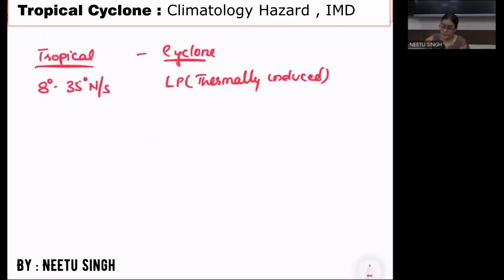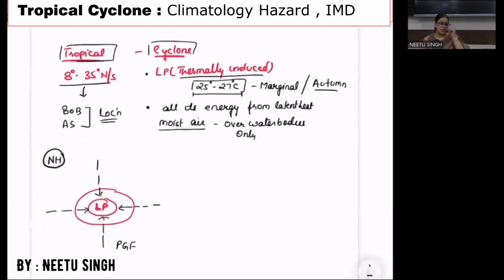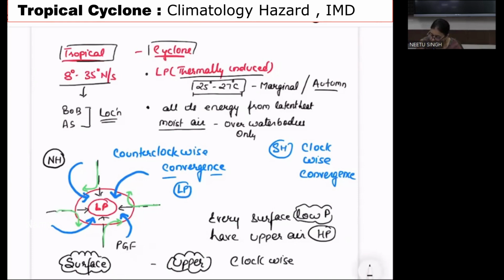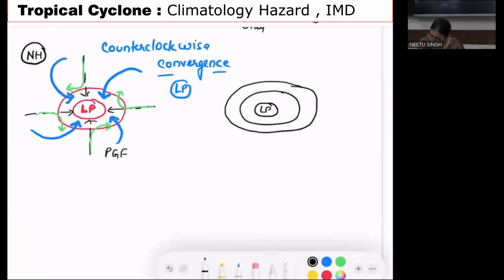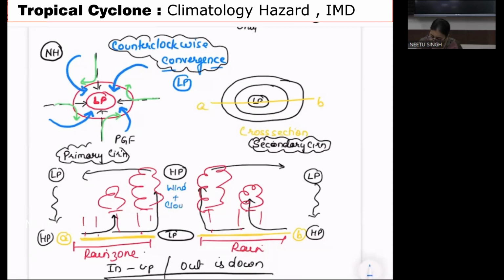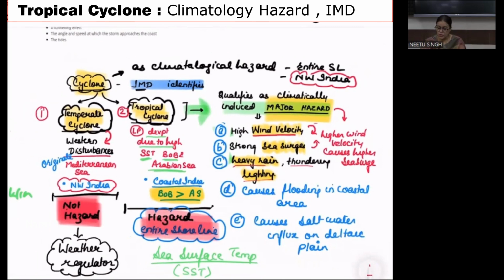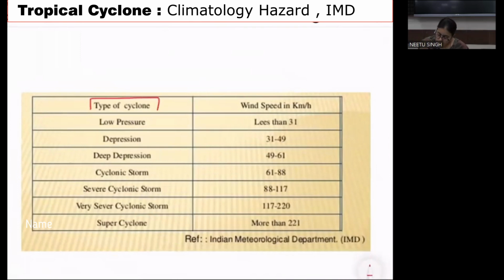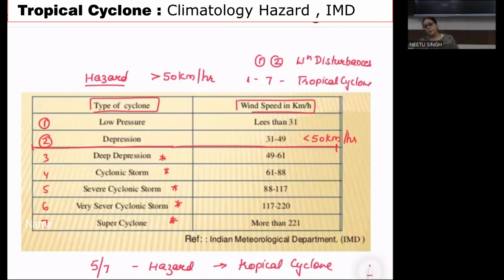Tropical Cyclone : Climatology Hazard , IMD I By Neetu Singh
The term cyclone is a Greek word meaning ‘coil of a snake’. It was first used by Henry Piddington about the middle of the last century for tropical revolving storms occurring in the Bay of Bengal and the Arabian Sea. The term ‘cyclone is applied to all tropical storms even though they are locally known as Hurricane in the Atlantic and the Eastern Pacific, Typhoon in the Western Pacific, Willy-Willy in Western Australia, Baguio in the Philippines, Taifu in Japan, Ghumi Jad in Bangladesh and Chakvat over the Indian region. These storms are confined to definite region of the earth and occur for the most part, in the portion of the western side of the great oceans.
 The cyclone is basically associated with low pressures and high wind speed. A low pressure system is defined as the area closed by one isobar, surface wind in the Northern Hemisphere) and wind speed less than less than 17 knots or nautical miles per hour (31.5km/hr) [1knot=1.853km/hr=0.514m/s]. When the low pressure area is covered by two or more isobars at 2mb (millibar) interval (1mb=100 Newton/meter sq or hecto-Pascal) covering an area of 5° sq, pressure gradient between the center and at a distance of 250km being 5-13mb and wind speed 17-24knots then the system is know as deep-depression. For cyclonic storm wind speed has to be 33-48 knots and when wind speed is 48-64 knots and pressure gradation greater then 5-13mb, it is known as severe cyclonic storm and for the speeds greater than 64knots (119km/hr), the system is known as sever cyclonic storm with hurricane core.